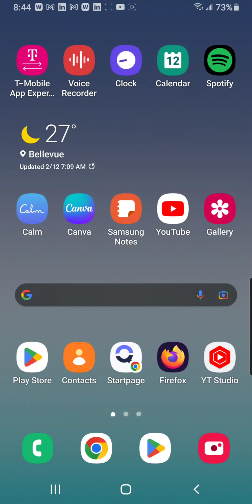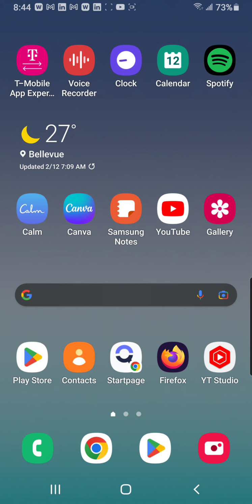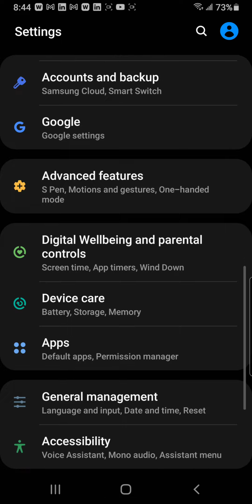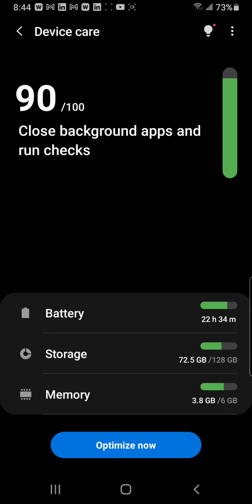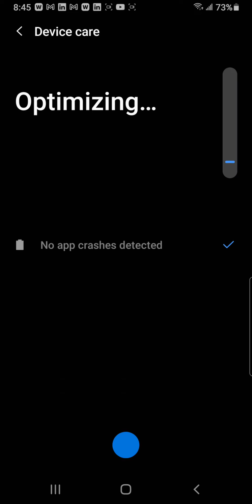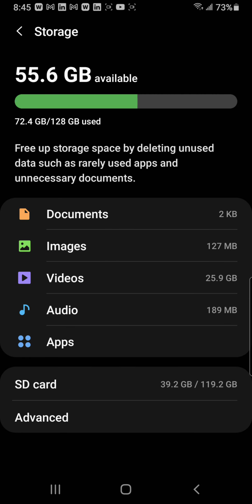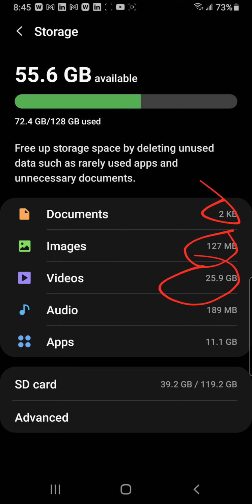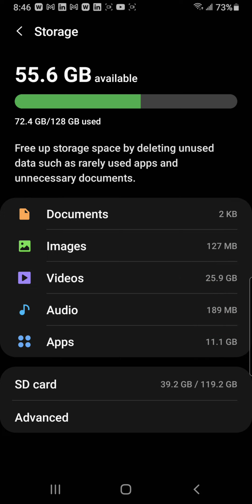How yo you check storage on Android phone?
How to check memory on Android phones.
How do you check you memory on Android? If you need to find out how much storage space you have used on your Android phone and how much available storage space or memory is left, then watch this video. I check the storage on my Samsung Galaxy Note9 but this demo tutorial will be similar for most android phones.

Here are links to products that help and show you how to make demo tutorial videos for android phones:

2023 Apple 12.9-inch iPad Pro (Wi-Fi, 128GB) - Silver (6th Generation)

Works with Apple iMac and MacBook or Android or PC
Blue Microphones Yeti USB Microphone (Midnight Blue) with Desktop Boom Arm Microphone Stand, Knox Gear Shock Mount for Blue Yeti and Yeti Pro Microphones and Pop Filter (2-Pack) Bundle (5 Items)